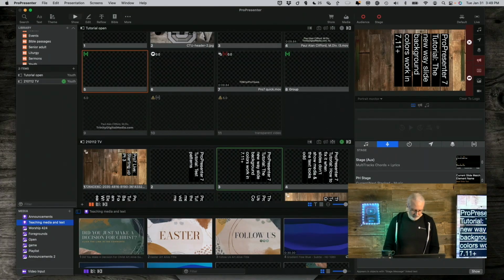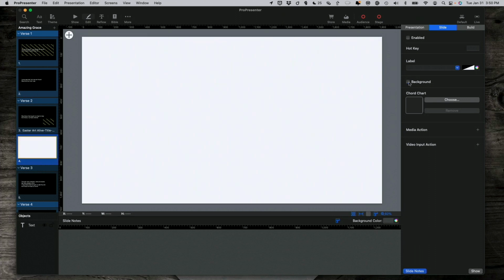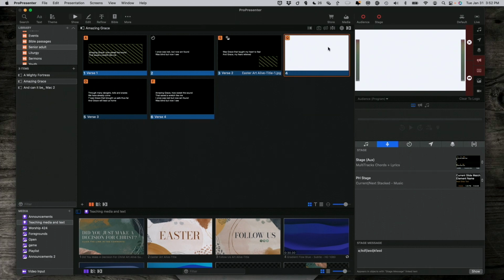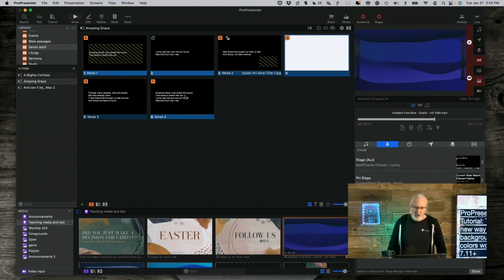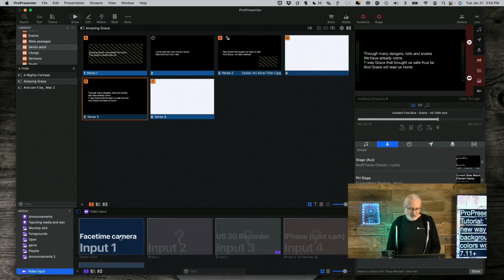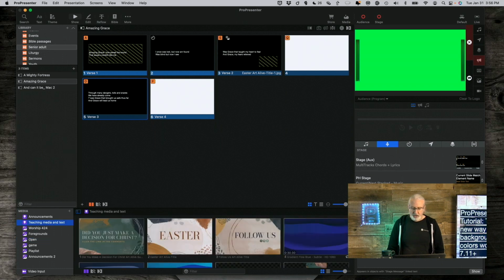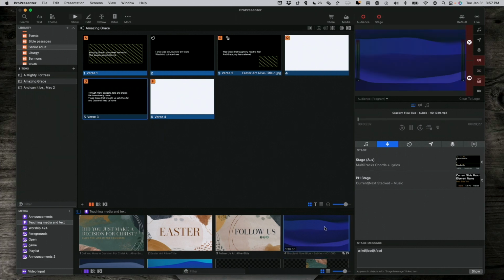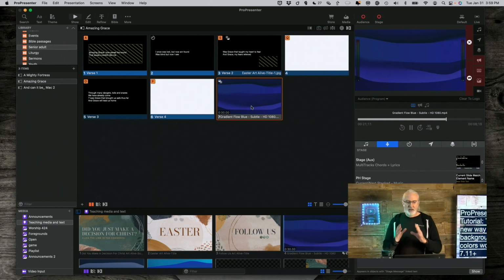ProPresenter 7 Tutorial: The new way slide background colors behave in pro7 11+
In ProPresenter 7.11 and newer, the way background colors added on the presentation (aka slides) layer behave has changed.  In Pro7.10.4 and older, they'd show up below the video input layer, which, when you think about it, doesn't make sense.  If you add them on the slides layer, they should be on the slides layer.

Additionally, foreground videos or images ignore background colors added on the slides layer.